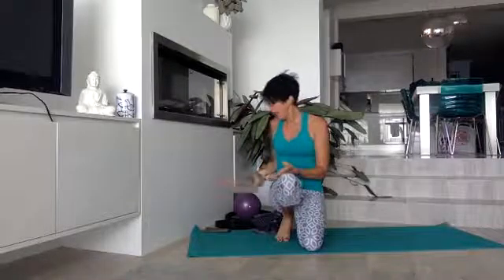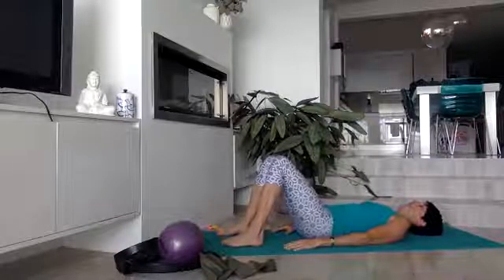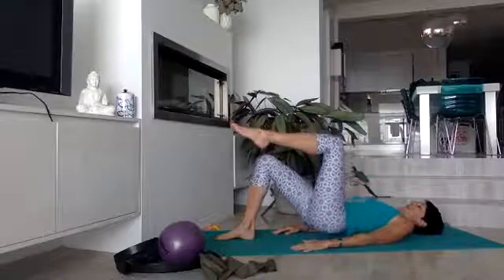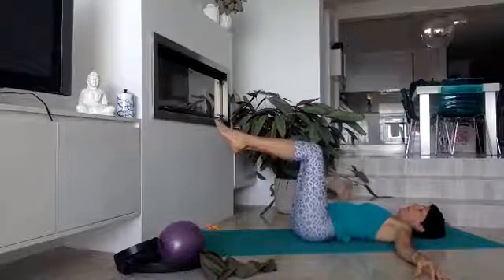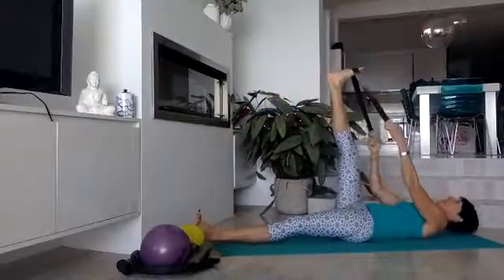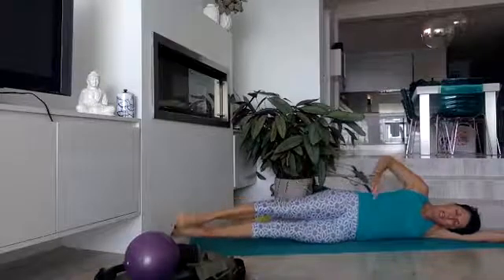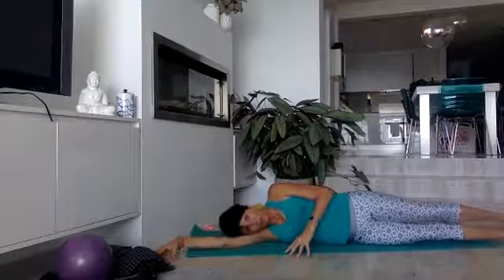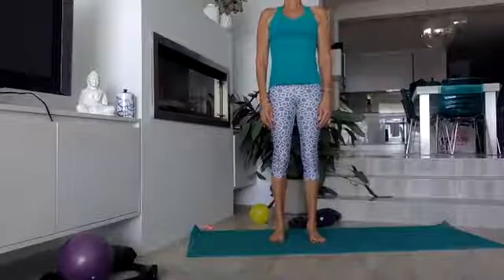Morning Mat Pilates Workout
This video is a 1 hour Mat Pilates Workout.

Please note our videos are extremely raw & very unpolished ... Just the way my students have always experienced me teaching Pilates - all natural & authentic with no air brushing or fancy lighting!!

To sample more of our Pilates Workouts, please see ...

Alternatively, if you would like to discover why you should join our Online Pilates Community, please visit ... h

I look forward to being of service to you.
Leesa XO